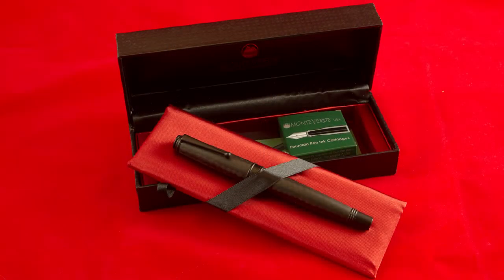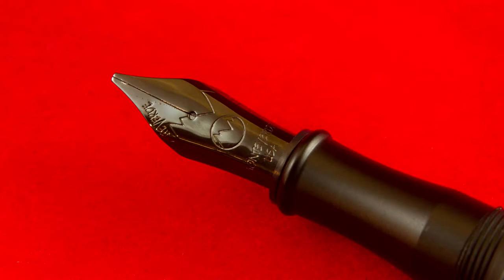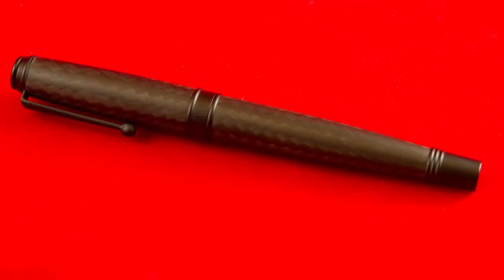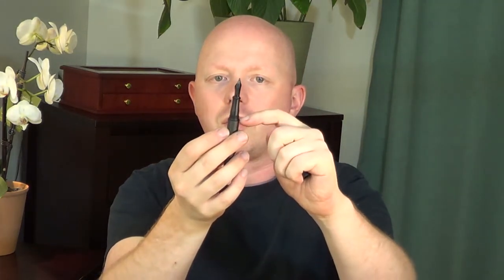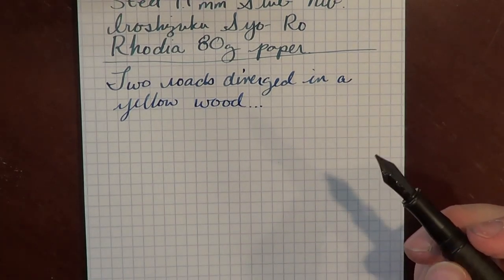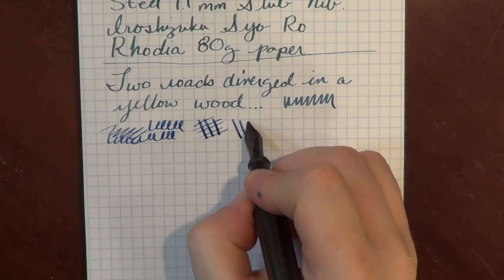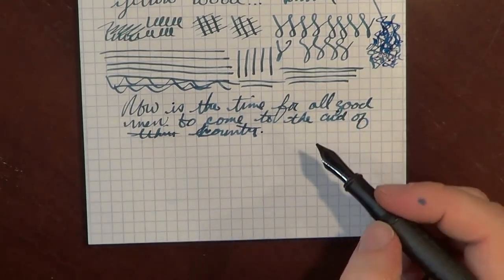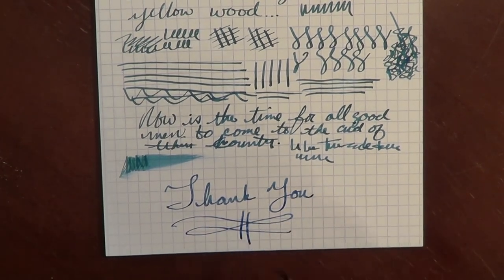Review: Monteverde Invincia Deluxe Nighthawk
My review of the newest pen from Monteverde, the (almost) all-matte carbon fiber Invincia Deluxe Nighthawk.  Currently available only from the Goulet Pen Company

Update (4/2018): This pen was discontinued several years ago. I ended up selling mine, not because there was anything wrong with it, but because I learned over time that I'm not well-suited to stub nibs.